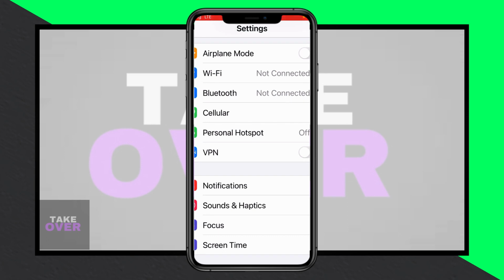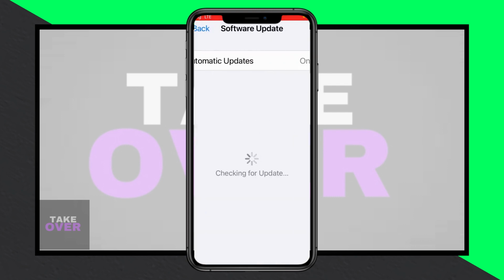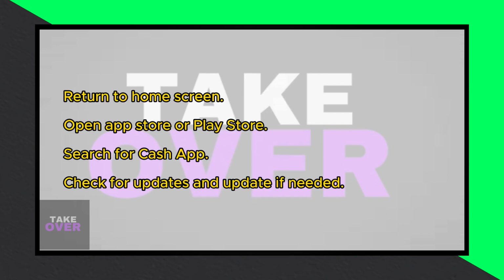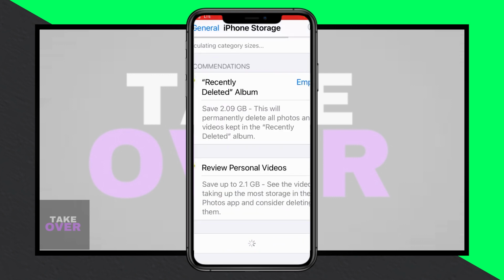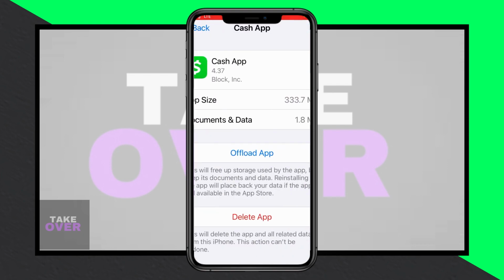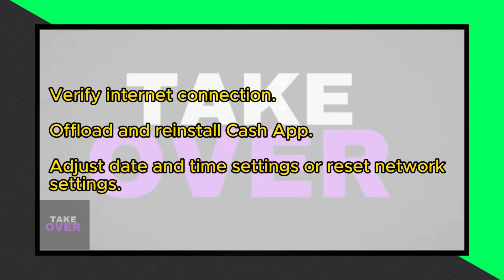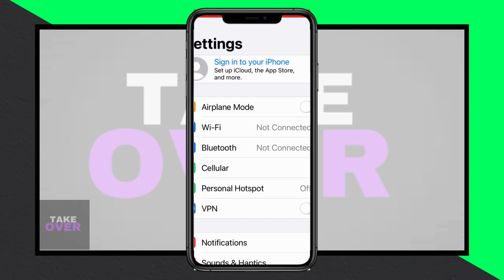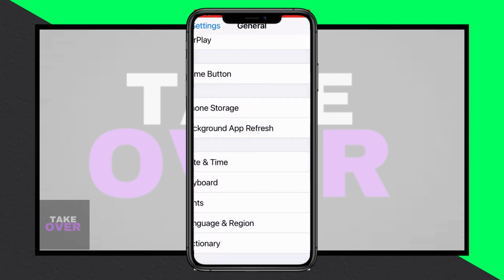How to Fix Cash App Sorry You're Not Able to Sign Up at This Time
Hi Everyone, After watching this video you will be able to know " How to Fix Cash App Sorry You're Not Able to Sign Up at This Time ". So get rid of this problem and enjoy your device.

cash app sorry you're not able to sign up at this time,
sorry you're not able to sign up at this time. cash app,
sorry you're not able to sign up at this time,